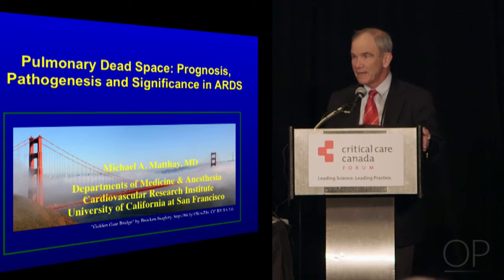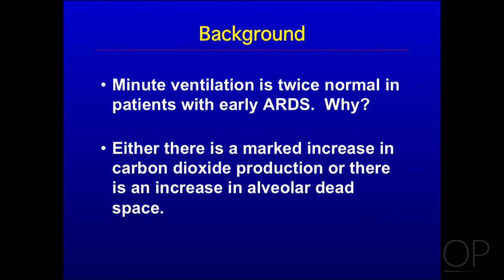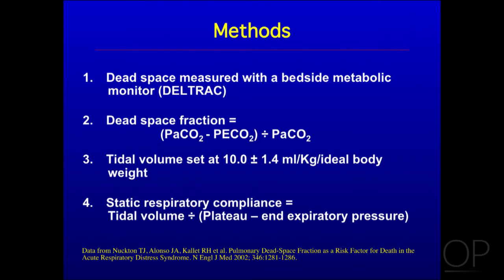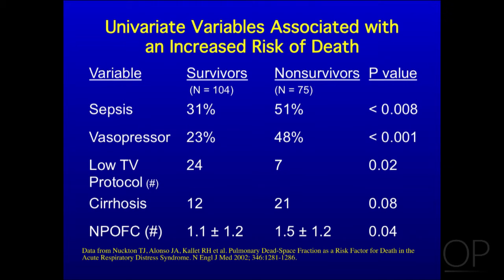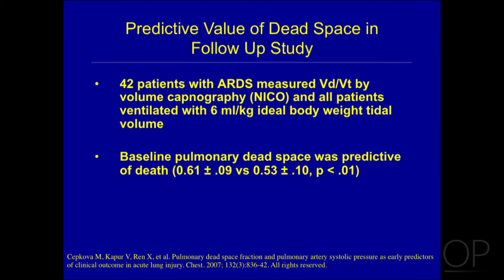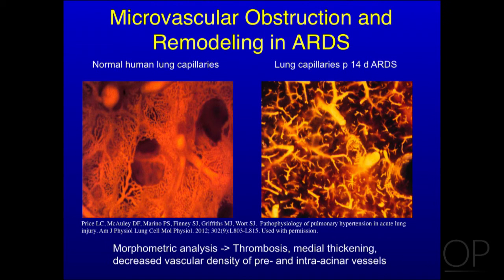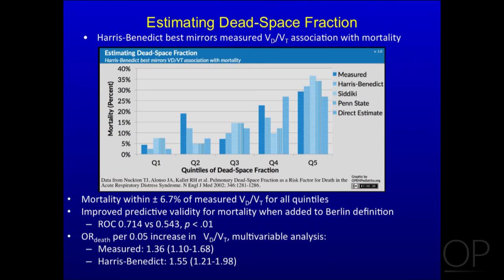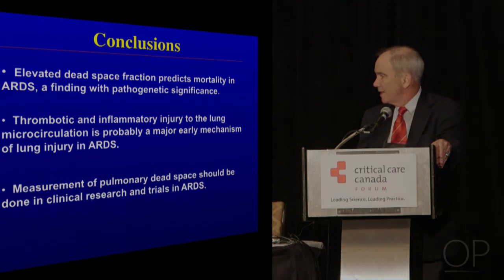Pulmonary Dead Space-ARDS by M. Matthay | OPENPediatrics